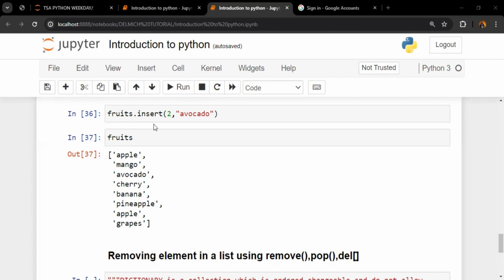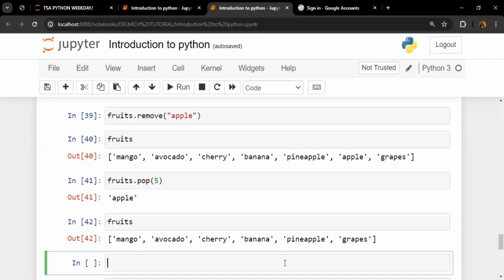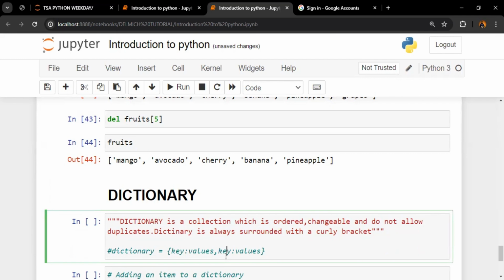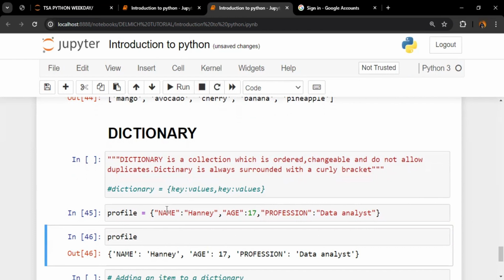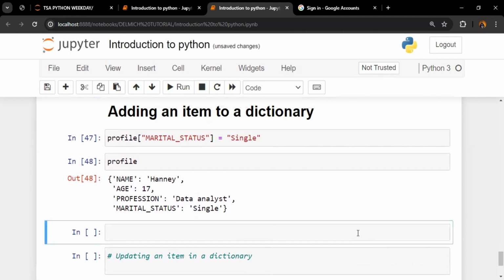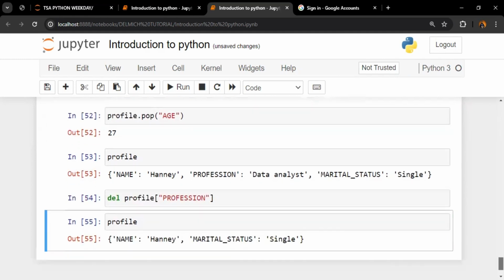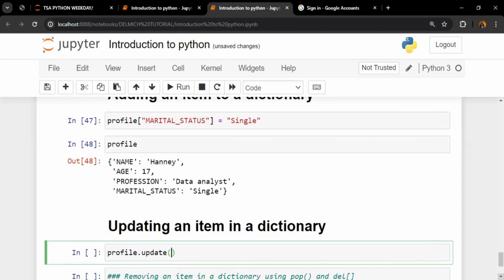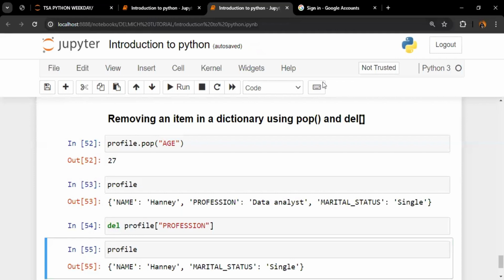Introduction to python 5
In this video, we'll introduce you to Python, one of the most powerful and versatile programming languages used in data analysis today. Whether you're a complete beginner or someone with basic programming knowledge, this video will set the foundation for your journey into data analysis with Python.